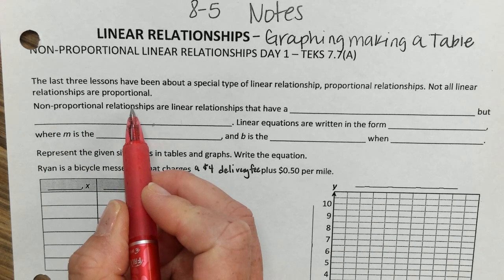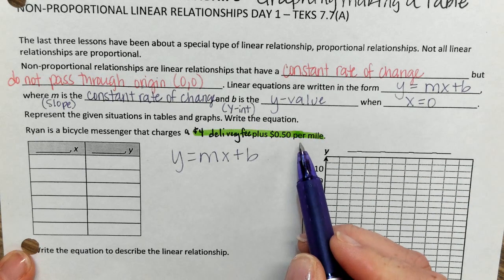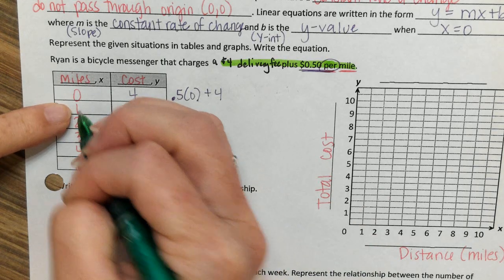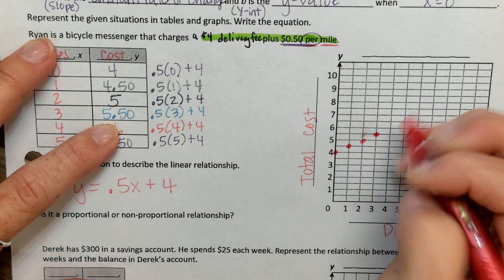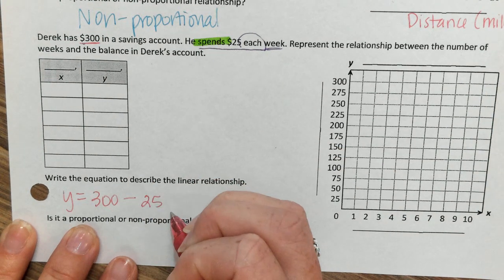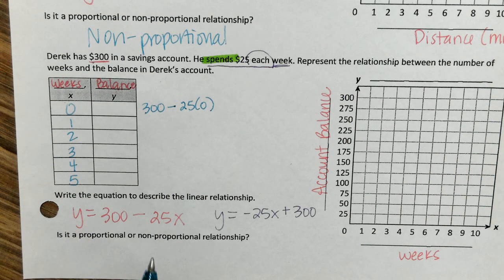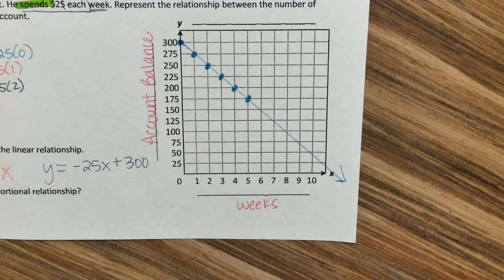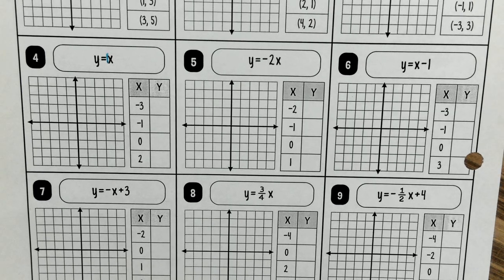7th Grade Math- 8-5 Graphing and Making a Table